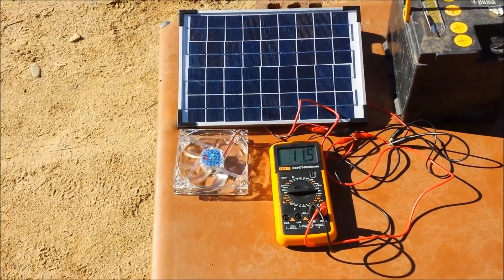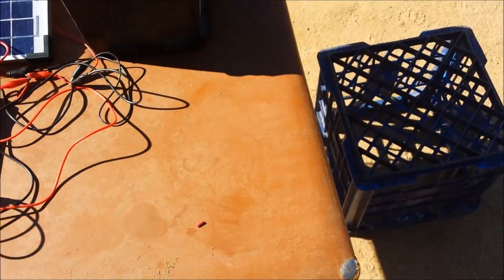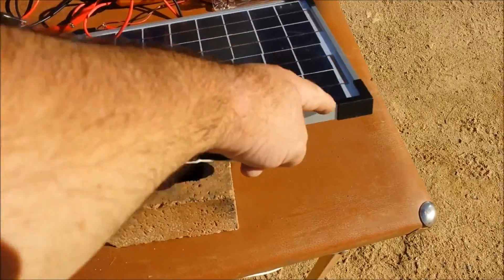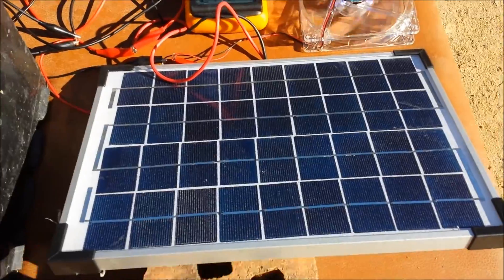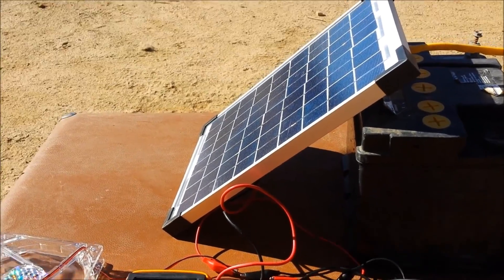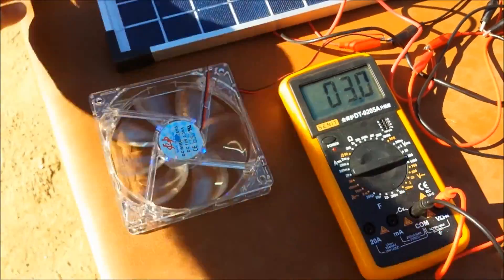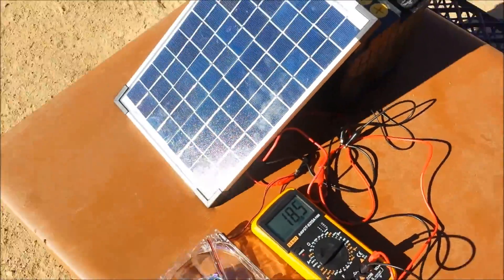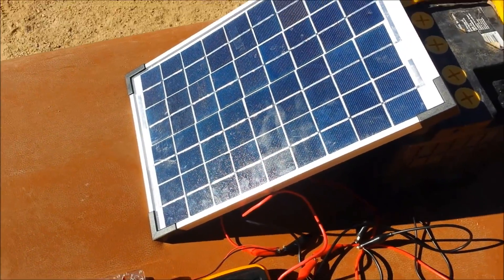Solar Panel Orientation and Shading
In this video, I show the basic testing that I did to see just how much of a difference orientation and shade made to the operation of a 10W solar panel.